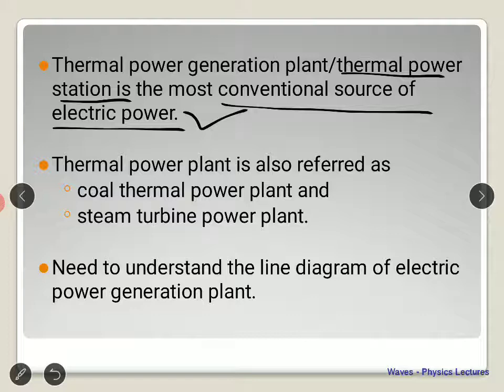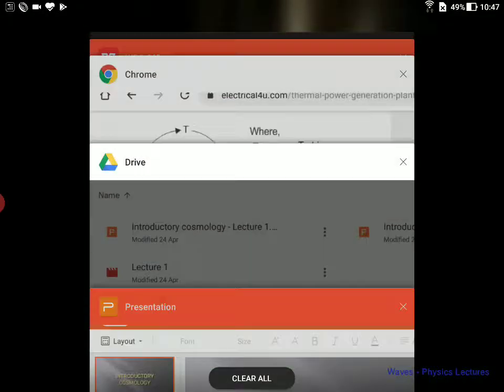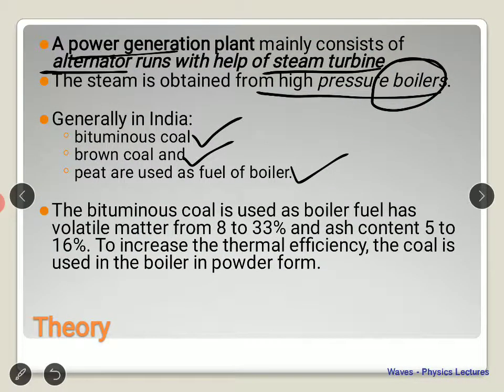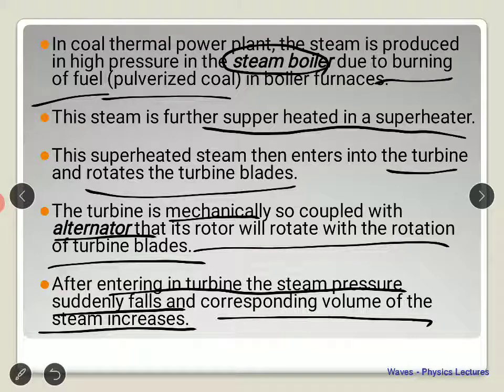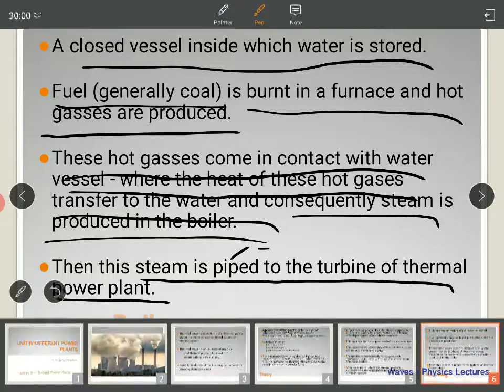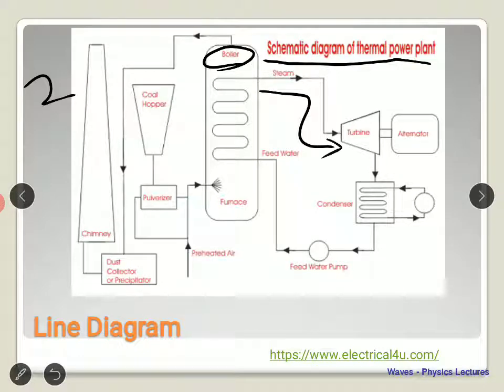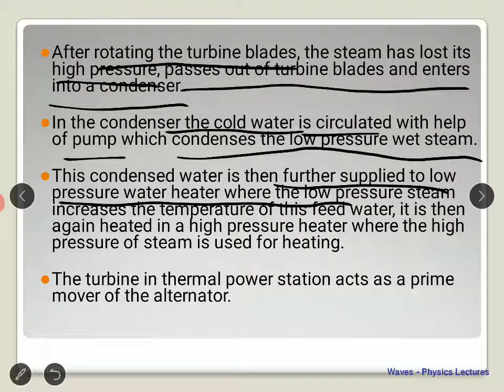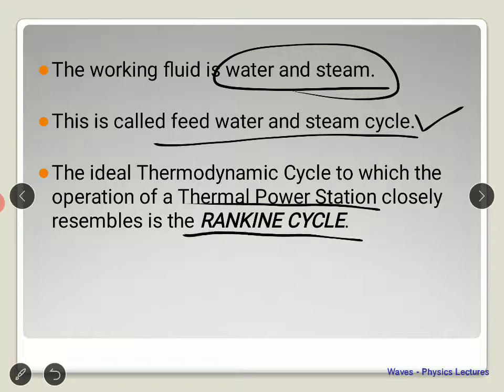Different power plants - Lecture 2 (Thermal Power Plant)